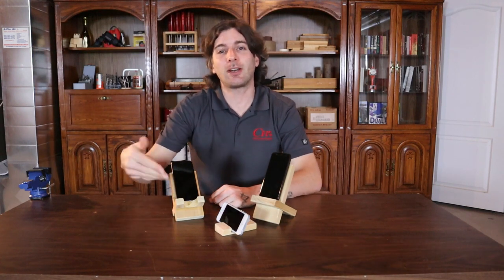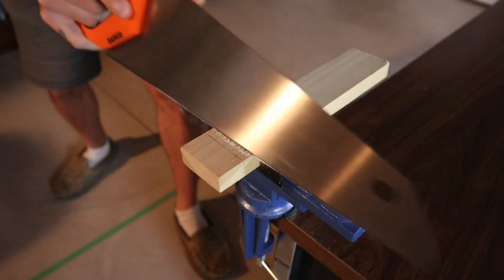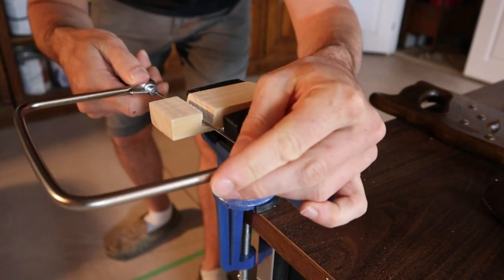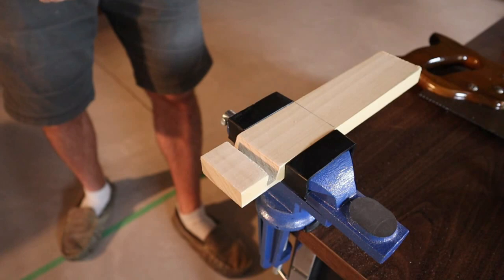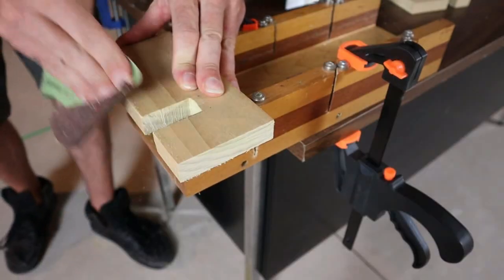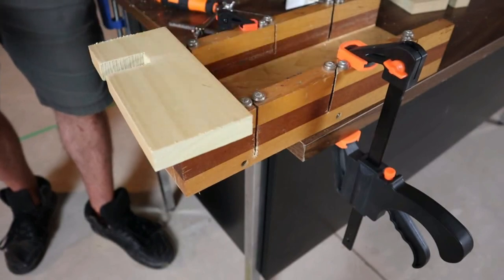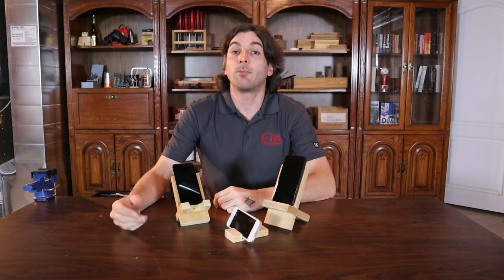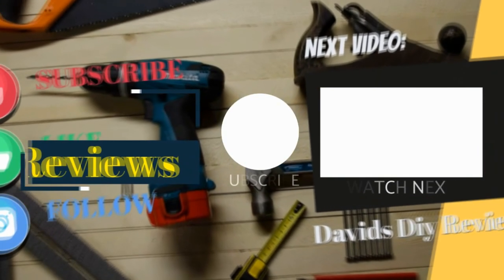3 Easy To Make From Home Wooden Projects For Beginners ( The New Designs )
In this video I show you 3 easy to make wooden cell phone stands. These are very simple wood projects one of which only requires cutting and no drilling anyone can d0.

Intro 0:00
Stand # 1 0:30
Stand # 2  5:29
Stand # 3  9:00

Question :
If you have any general questions or questions about any products, tutorials or projects leave it in the comments below.

About :
In this video David from Davids Diy Reviews shows you 3 easy to build wooden cell phone stands. These are great diy woodworking projects for everyone.